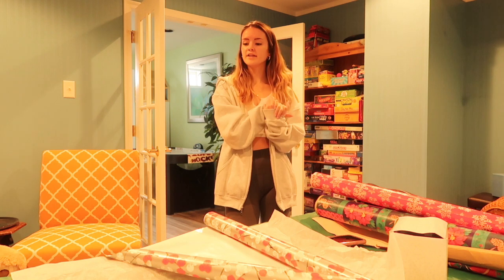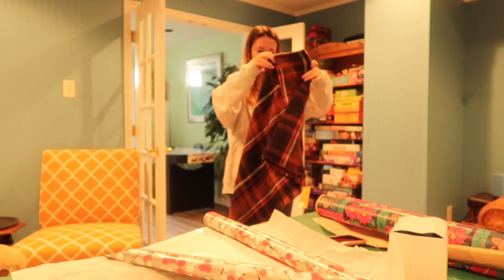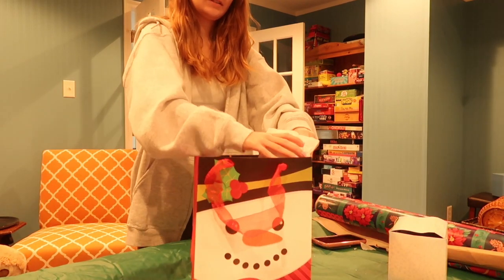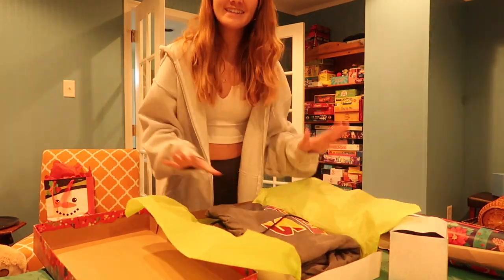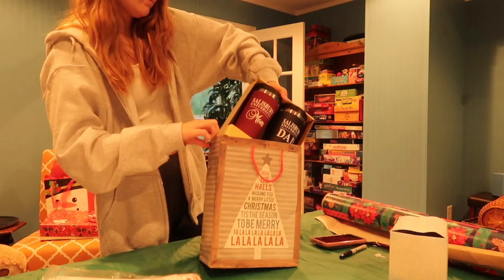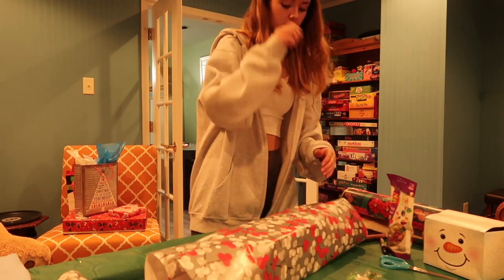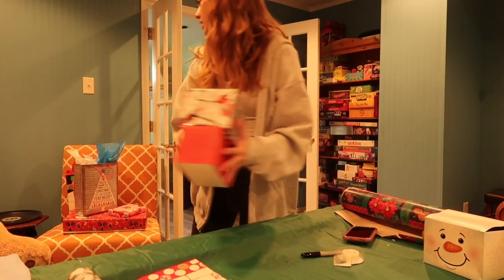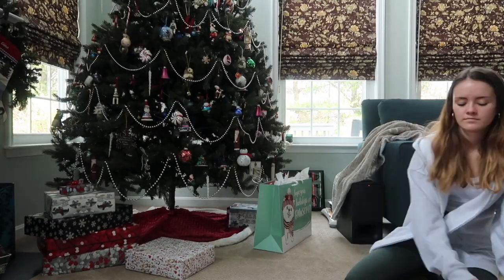wrapping christmas presents! - VLOGMAS DAY 23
go bish go bish go bestie